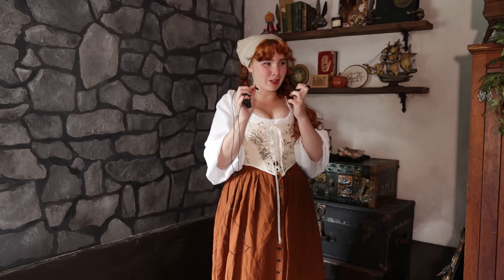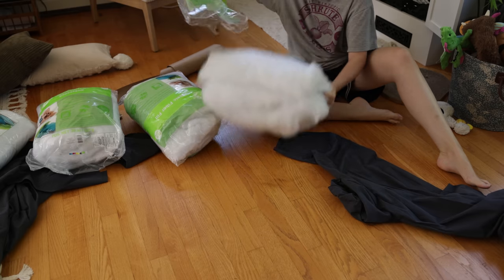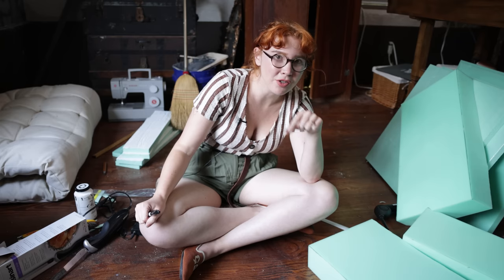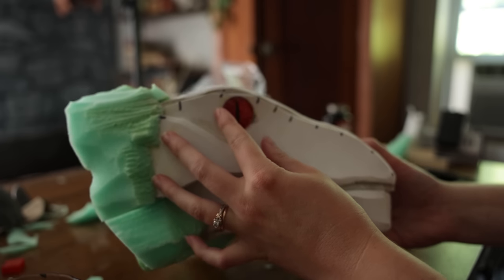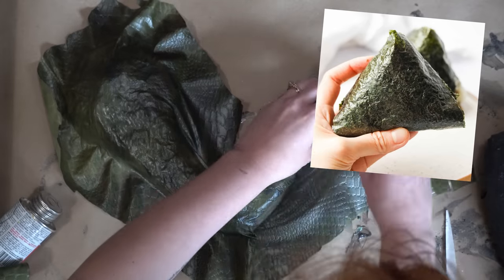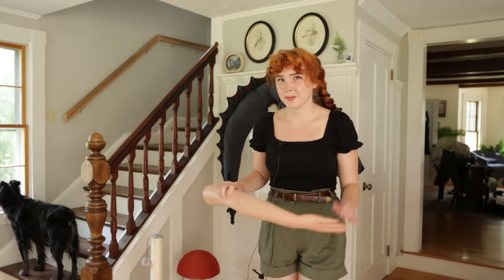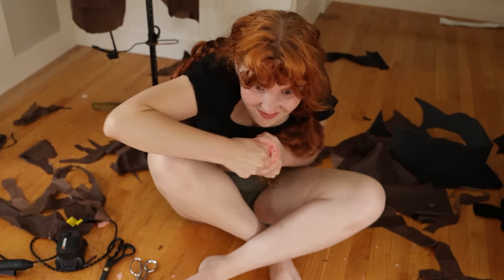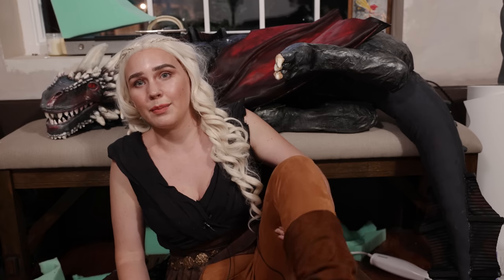I Made a Dragon Puppet! (in a week)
HI FRIENDS! The time has finally come to take on this MASSIVE project that I've kept putting off, lol. And that is: to make a giant dragon puppet!
I've seen other amazing creators do this and it's always been a dream of mine so let's FRICKIN' do it y'all.
And what better pair to do this than Daenerys and Drogon? Mother and son?
ANYWHO this whole project was full of many trials and tribulations and mostly Futzing Around and Finding Out.

Olivia's Socials!

All the resources that were SUPER helpful:
Keep Drawing Charlie: @KeepDrawingCharlie
Tiny Badger: @tiny1badger
Kamui cosplay (for foam clay tips and tricks!): @KamuiCosplay

Chapters:
00:00 Intro
03:02 Body-ody-ody
04:57 The Head
05:58 Legs N' Such
10:01 Sculpting With Foam Clay
12:51 Let's Shave Some Legs
15:49 PROGRESS
18:07 Painting Time (AW YEA)
19:34 Dany's Outfit
22:05 Fake Arm Shenanigans
24:37 The Reveal
25:45 Wrap-Up & Bloopz